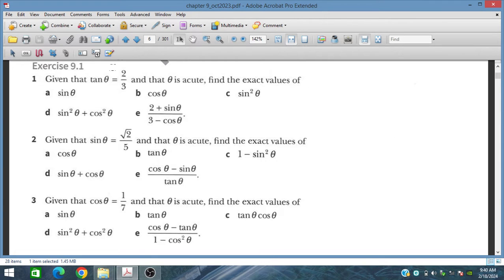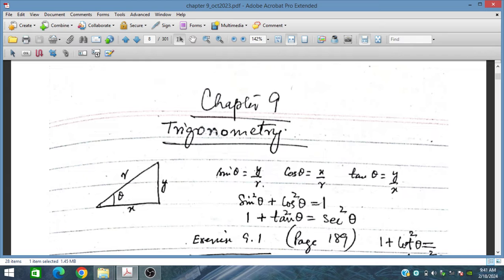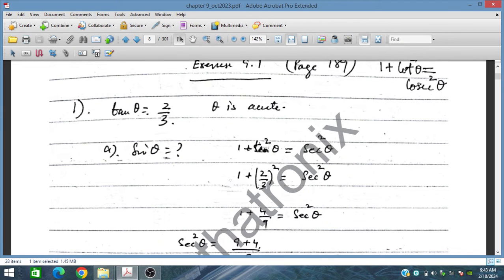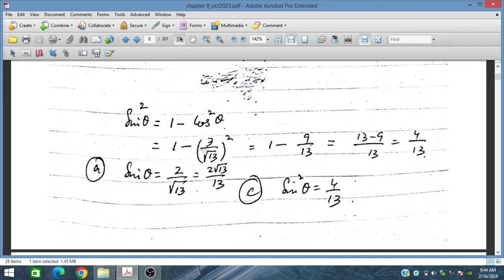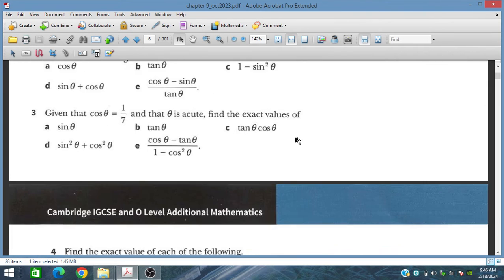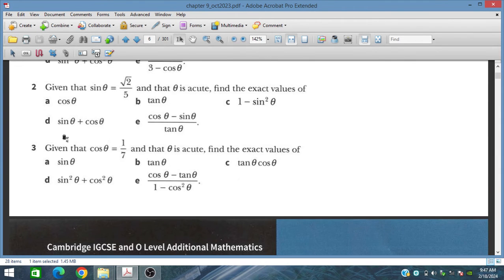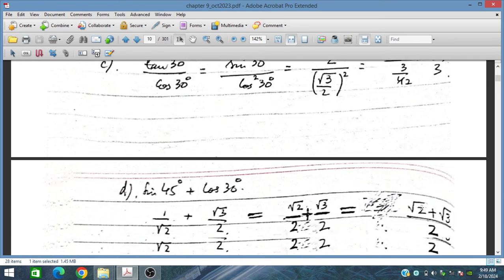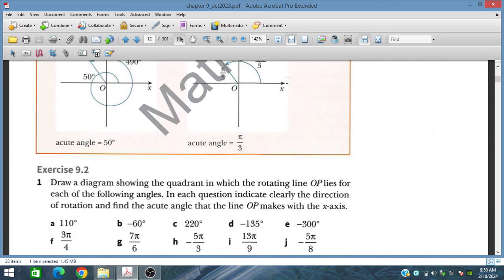Ex 9.1, Trigonometric function values, Additional Mathematics 4037, IGCSE and O level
In this video exact values of trigonometric relations obtained using trigonometric identities. This is fundamentals of trigonometry.